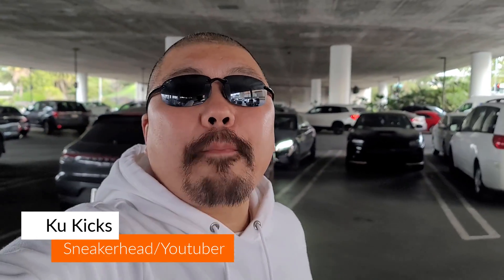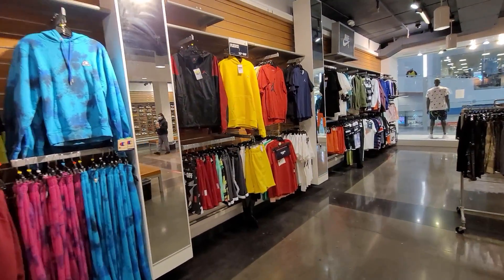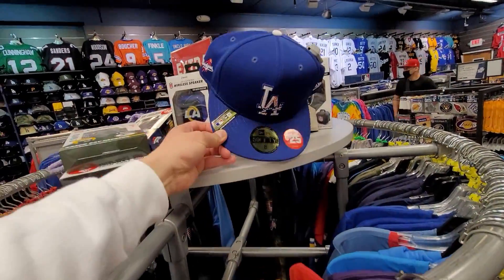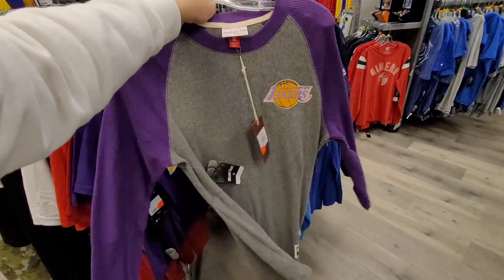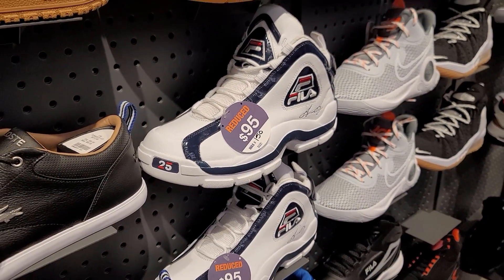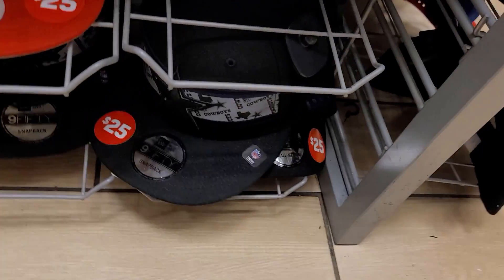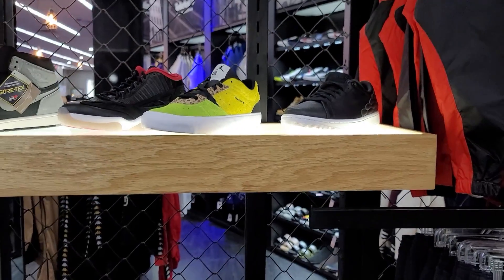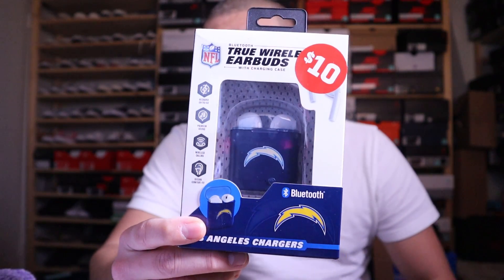This Is Why Westfield Culver City Is Still One Of My Fave Malls.. Dope!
I had to hit up this mall as soon as I heard that the Fanzz had opened back up. I was also told that one of the Foot Lockers here had a pair of sneakers I was tryin to buy for my kiddo. This definitely reminded me why I love this mall and reminded me of how things where way back when.

As most of you know, this channel is all about finding steals and deals on sneakers and finding the dopest rare sneakers for retail. We def avoid paying them crazy resell prices. I try my best to have a sneaker vlog for yall every morning and have had 950 videos in the last 2 yrs. I definitely appreciate yall supporting the channel and helping this tiny channel grow.

Westfield Culver City
6000 Sepulveda Blvd

Timeline:
Intro (0:00)
Champs Outlet?! (0:25)
Fanzz (6:16)
Foot Locker (12:00)
JD Sports (12:26)
Kids Foot Locker (13:15)
Lids (15:32)
Champs (16:48)
Shiekh (18:47)
Wrap Up (21:07)